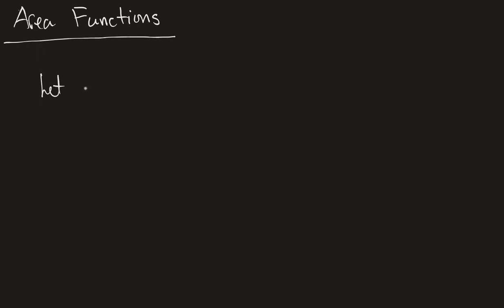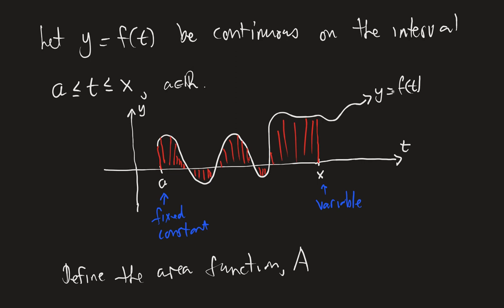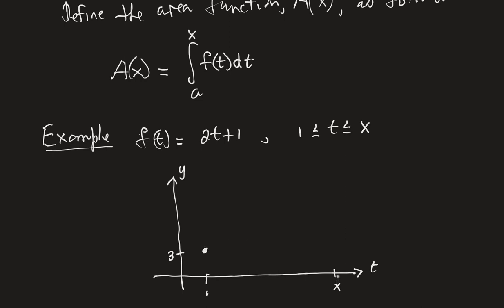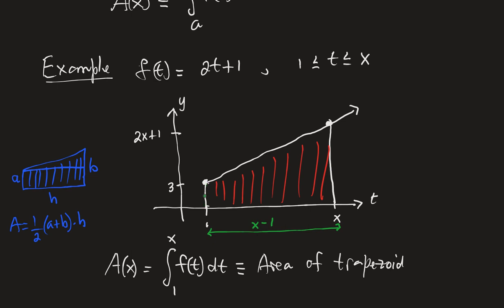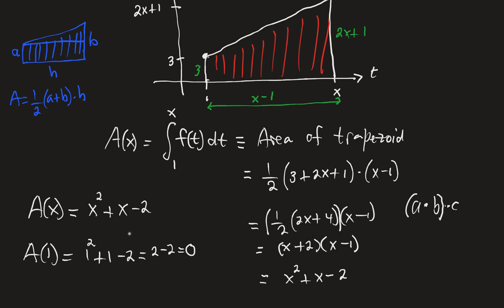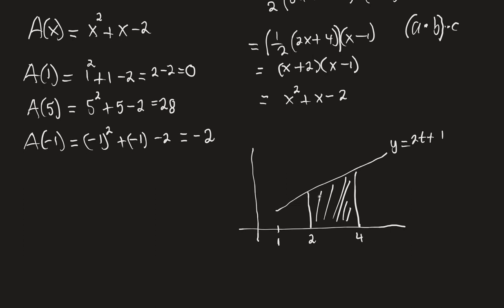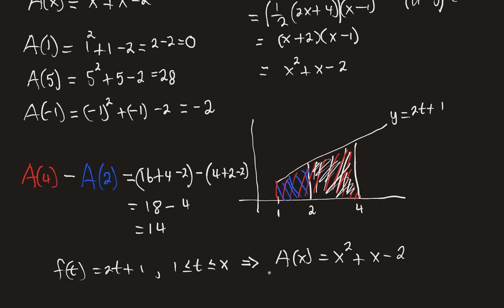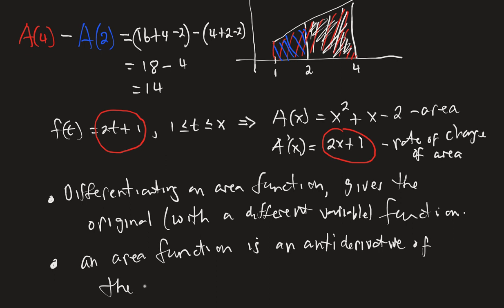64 Area Functions